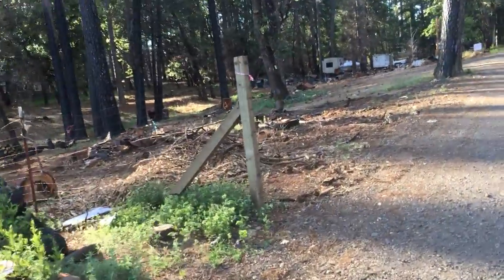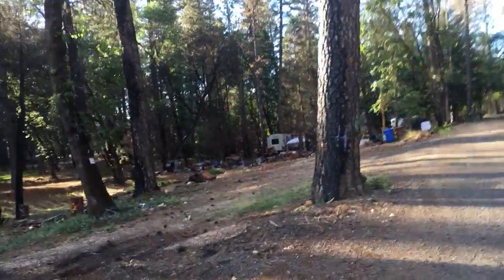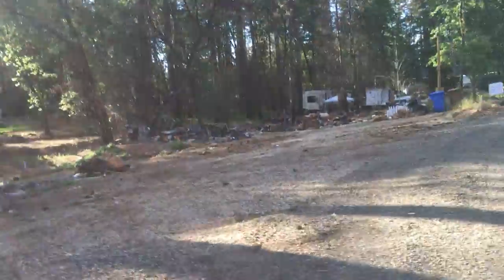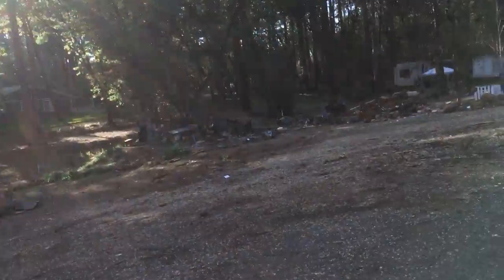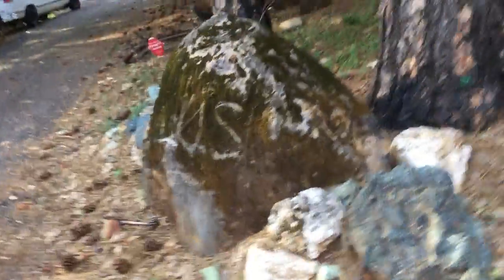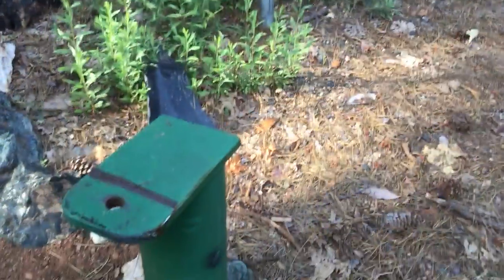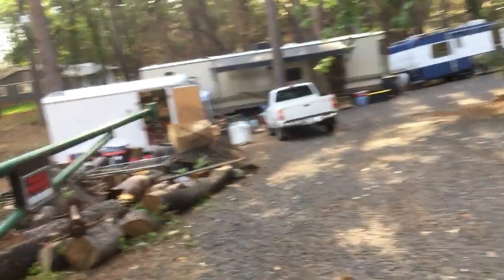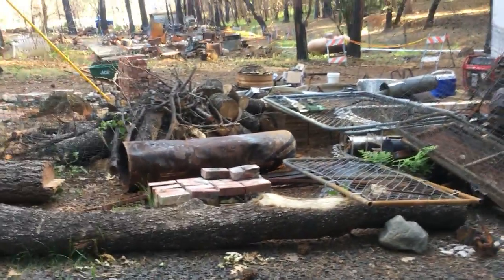Planning And Evaluating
Evaluating what we will do with the pavers and bricks and building